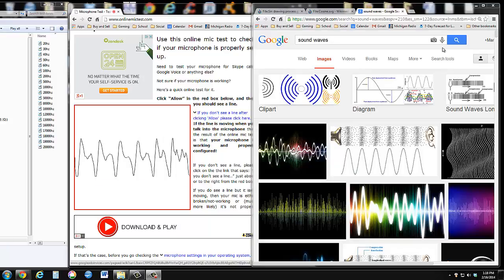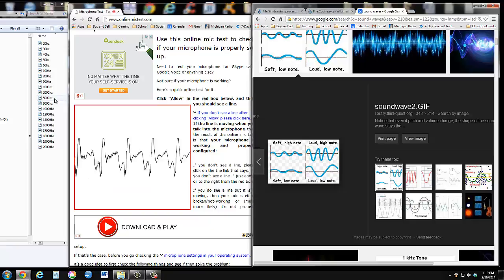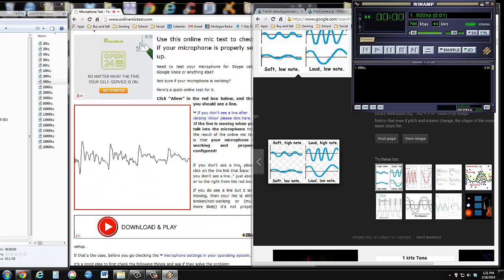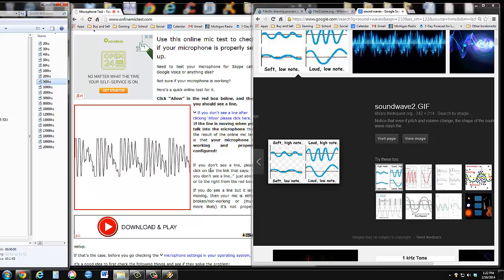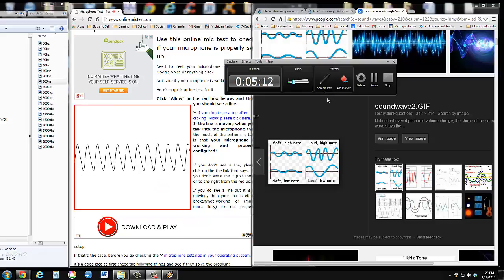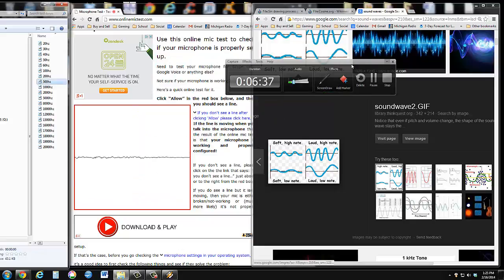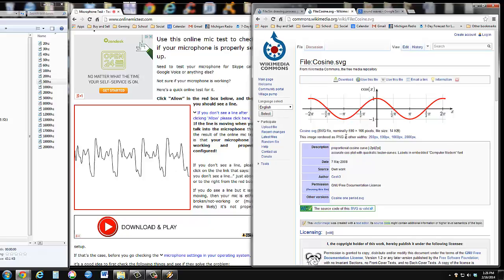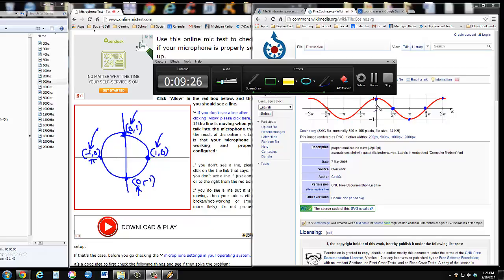Trigonometry Sound Waves Lesson - Sine - Cosine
We look at the way sound waves can be related to sine and cosine waves.  This will be a small introduction to the following terms: amplitude, period